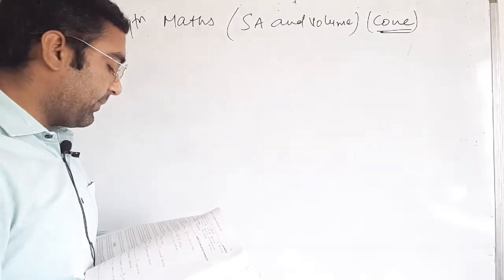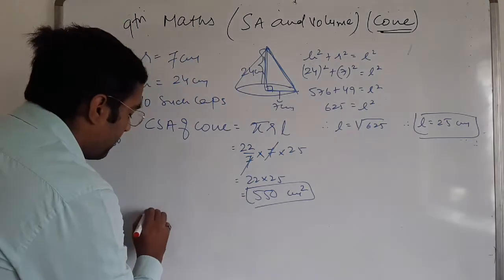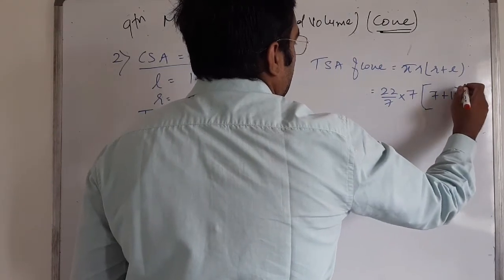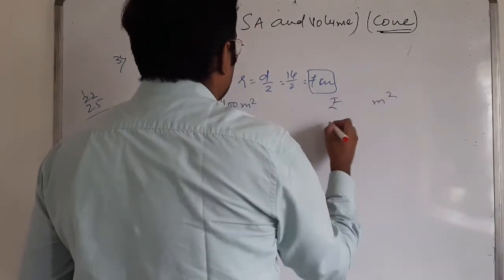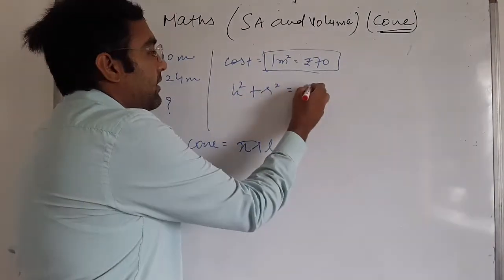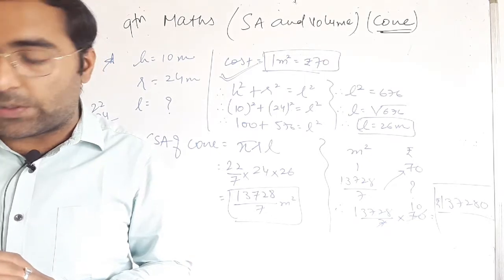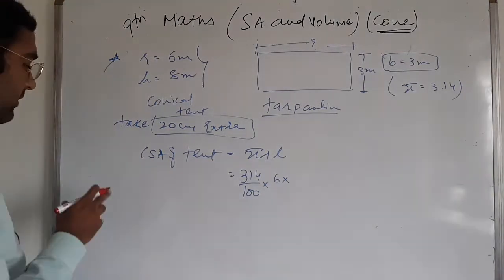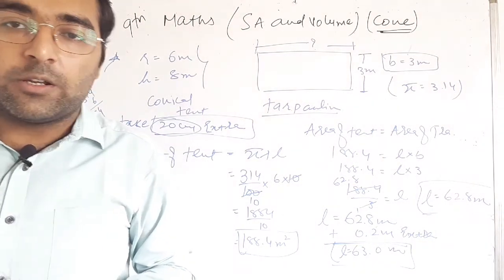& VOLUME || CH - 13 || CONE || PART - 12